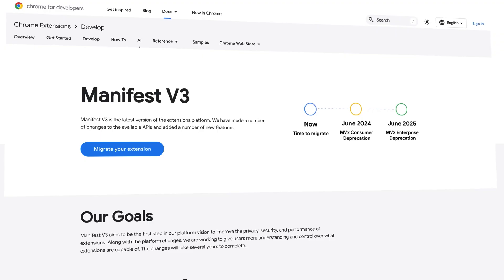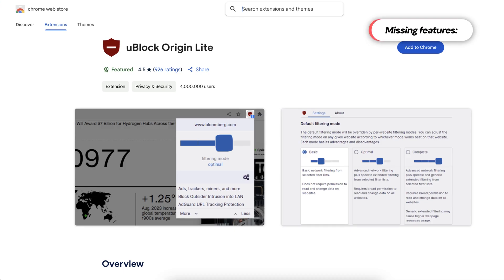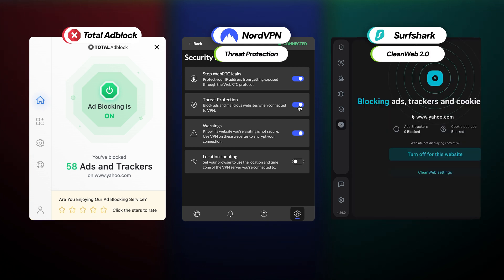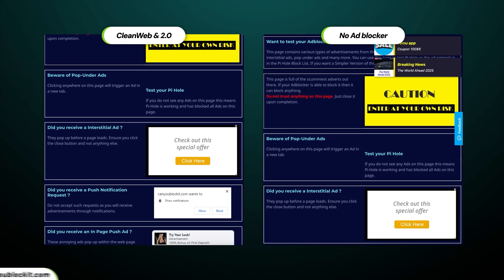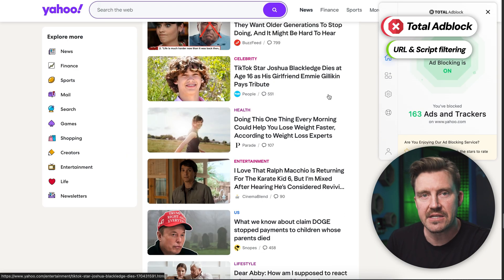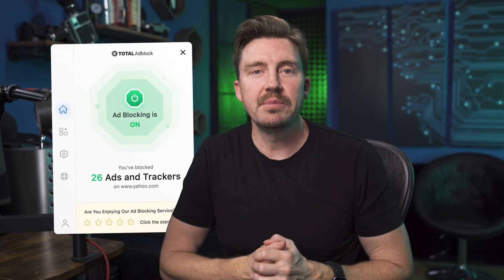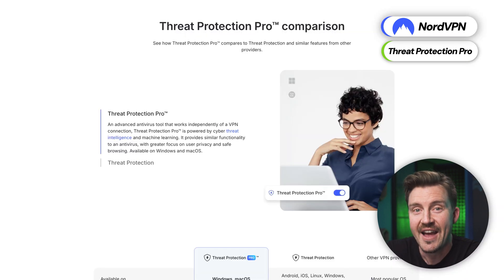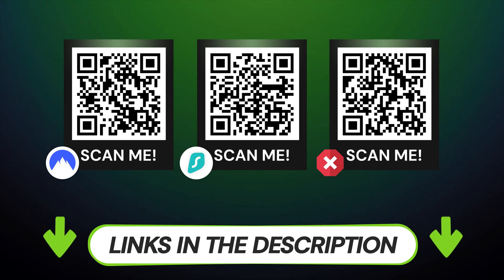Say Goodbye to Ads on Chrome! | BEST Ad Blocker for Chrome 2026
🔥👇 Get the BEST Ad Blocker for Chrome with an exclusive discount - the links are all here! 👇🔥

In this video, I will show you how Chrome has completely screwed up all the best ad blocker options with the Manifest V3 update and offer three new ad blocker for Chrome options to fix it!

\\TIMESTAMPS//
0:00 Intro
0:25 What is Chrome Manifest V3 and why is it bad?
1:01 What kind of ad blocker should we look for after Manifest V3?
1:37 Surfshark CleanWeb - a great ad blocker with extra features
3:09 Is Total Adblock the best ad blocker for Chrome?
4:18 Why NordVPN Threat Protection is a great ad blocker?
5:31 Conclusion: What is the best ad blocker for chrome?